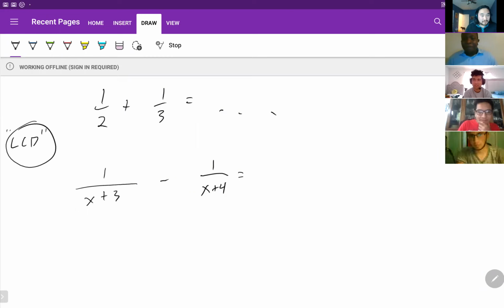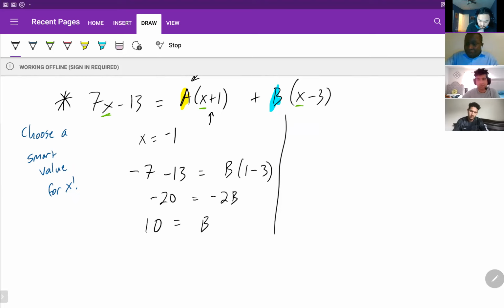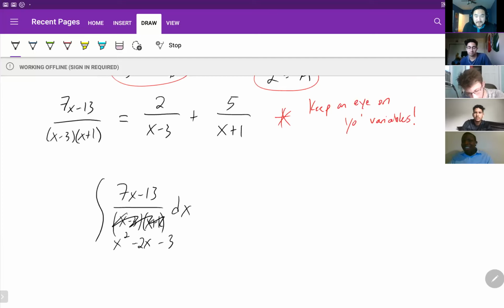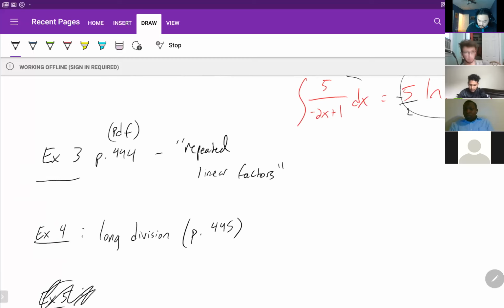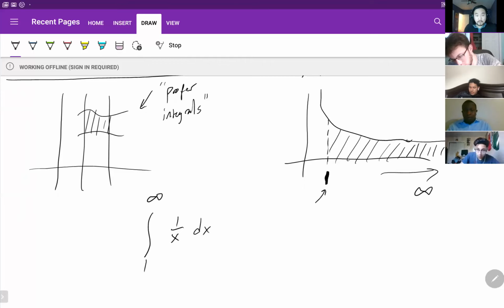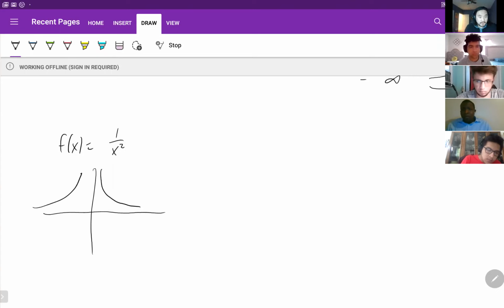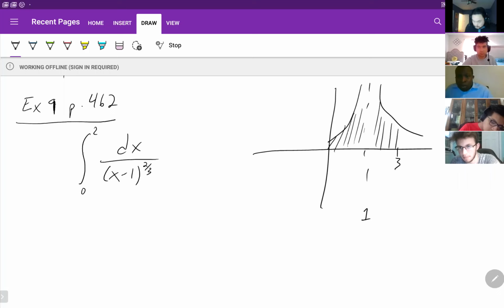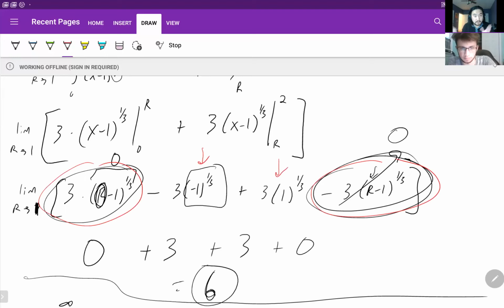7-6-2020 Lecture 3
We cover 7.5: Method of Partial Fractions and 7.7:Improper Integrals!